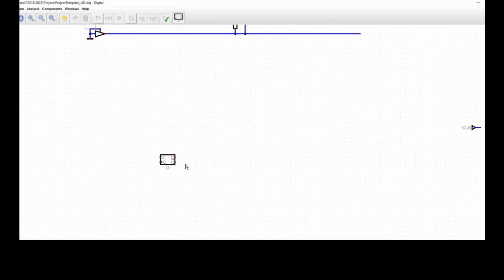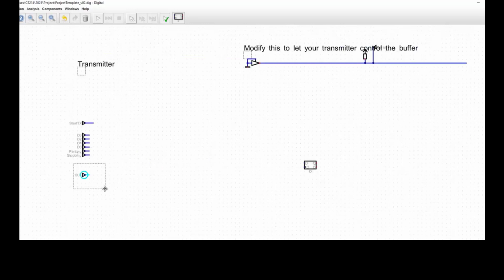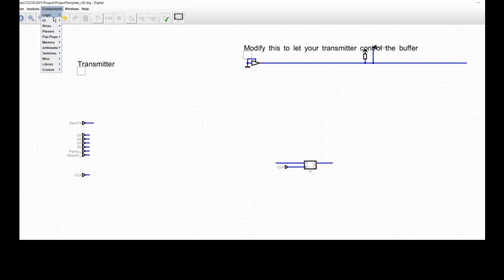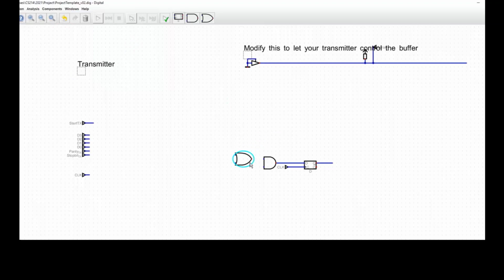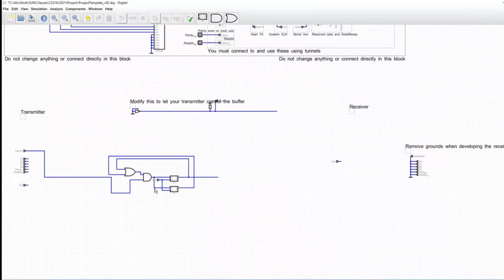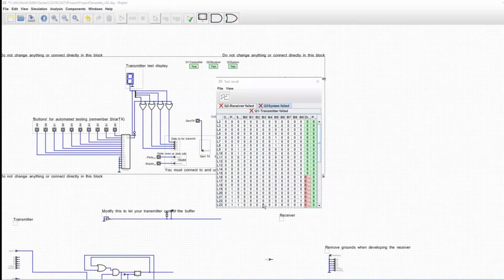Computer Systems 214: Project - Doing Stuff In Digital